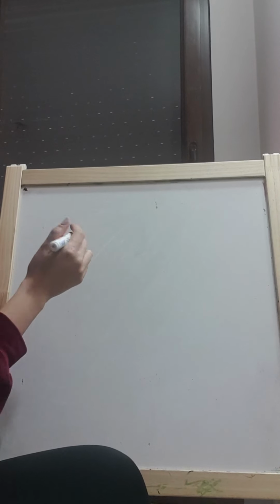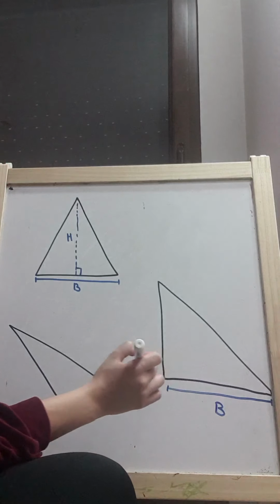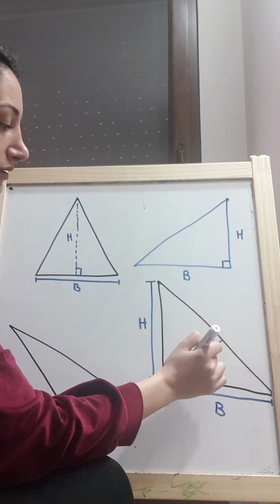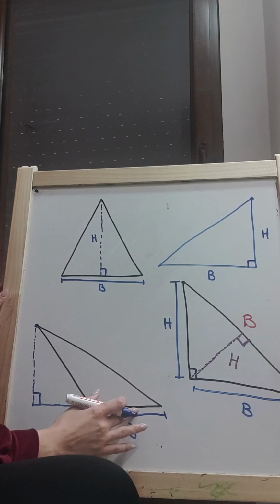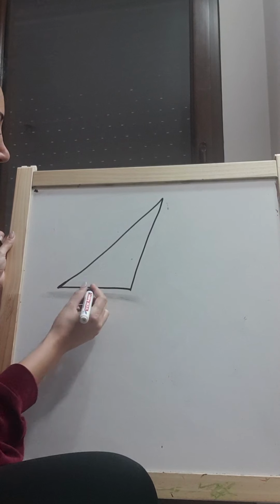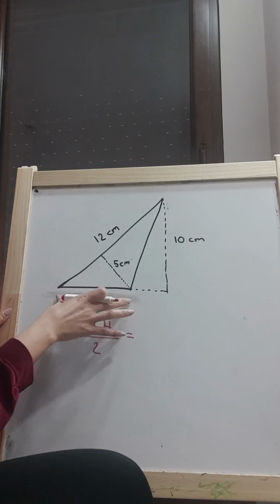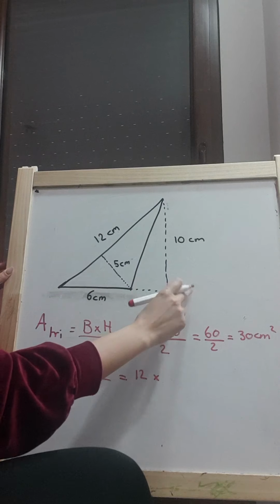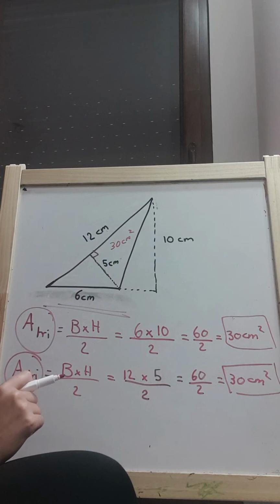Area of triangles part 2